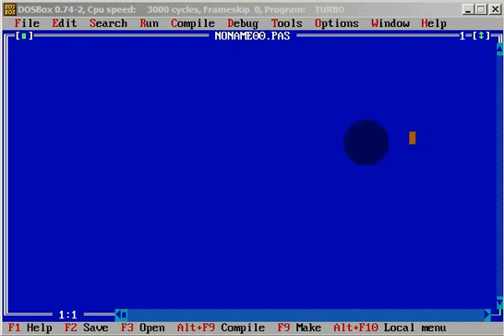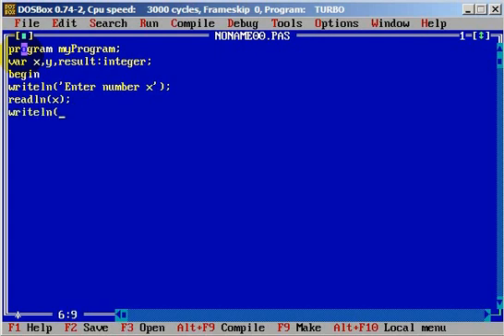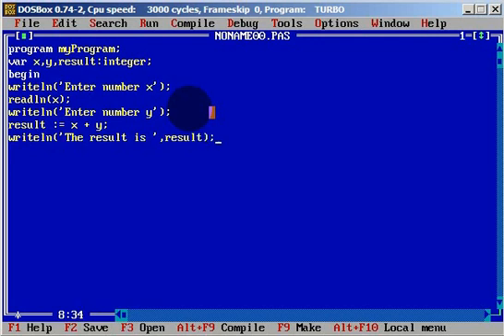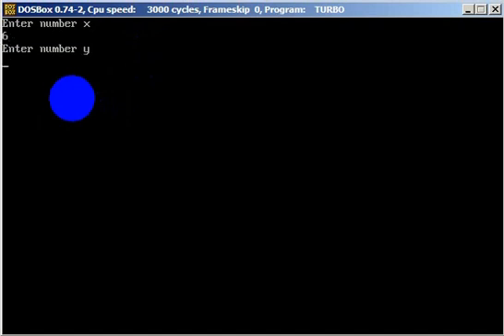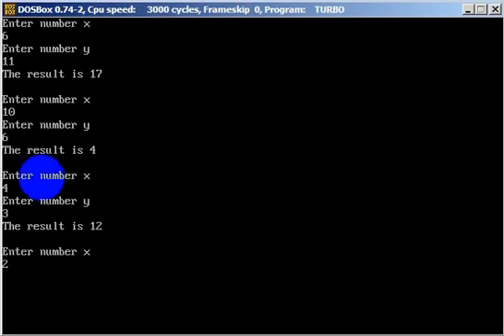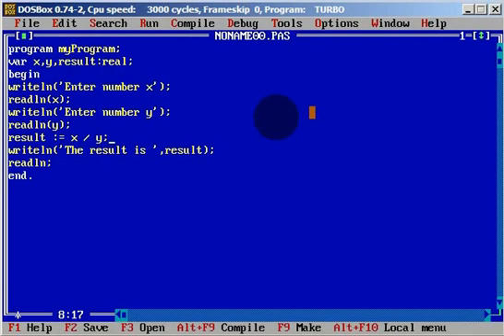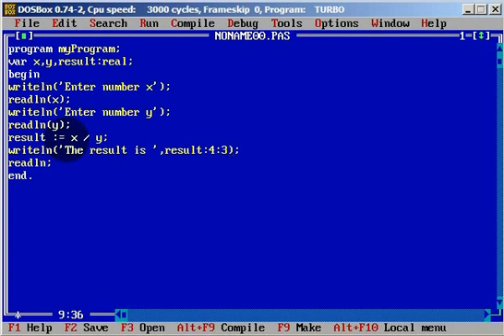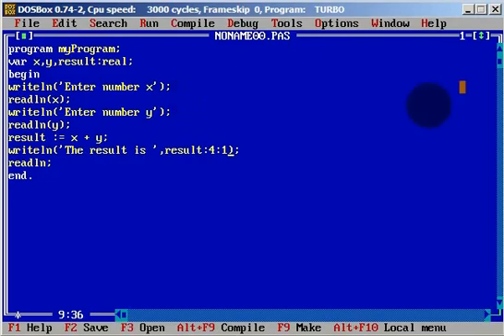Turbo Pascal Programming #04 Operators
Turbo Pascal tutorial
Turbo Pascal Full Course
Tutorial Pascal
Learn Pascal